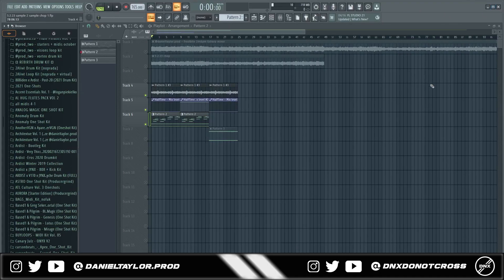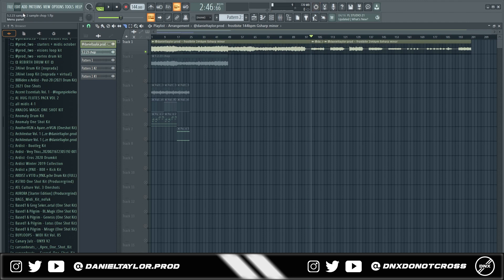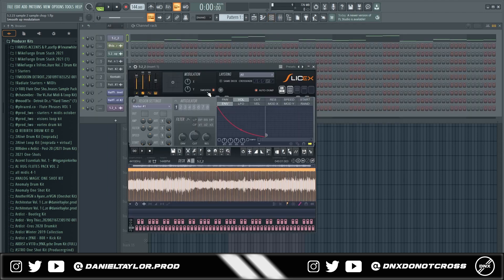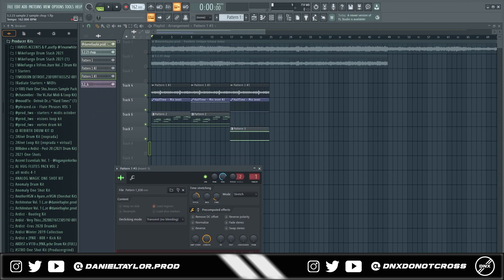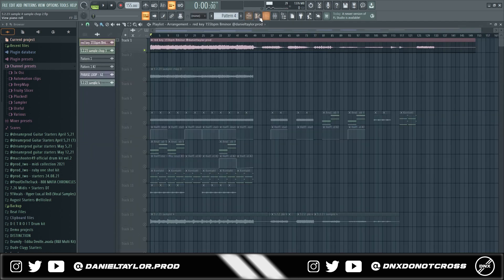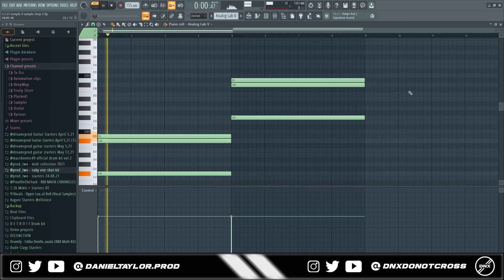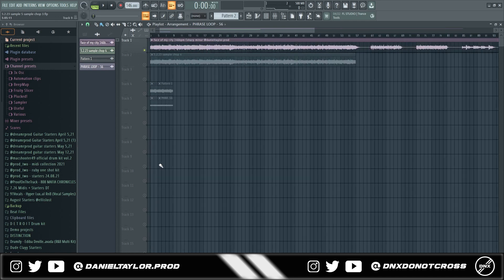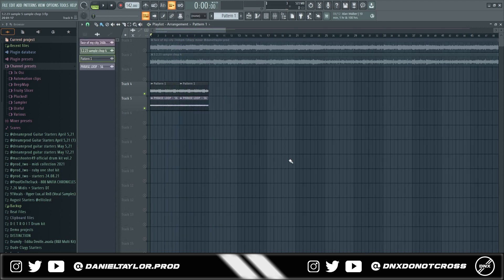Speed Up Your Workflow in FL Studio With This One Technique | FL Studio Tutorial 2023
0:00 - Intro
0:25 - Example 1
3:38 - Example 2
5:55 - Example 3
7:00 - Outro